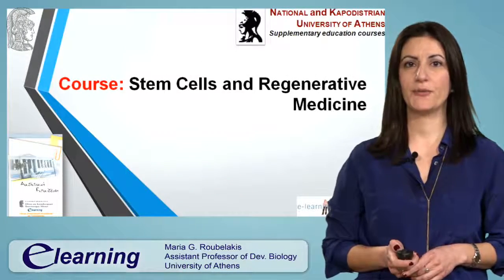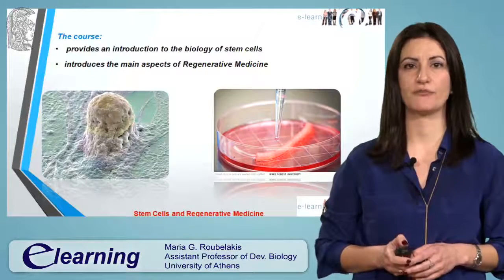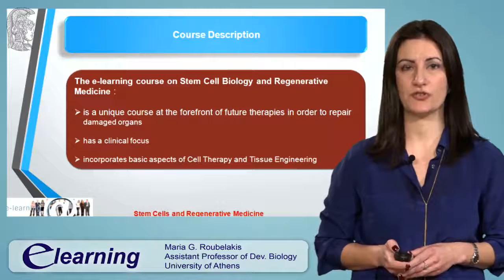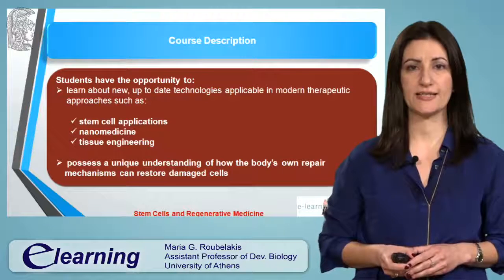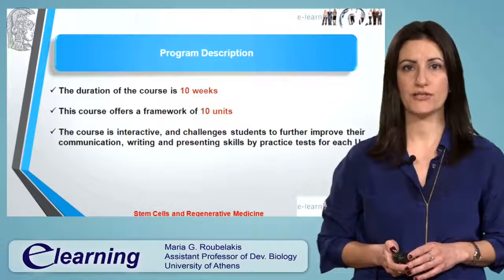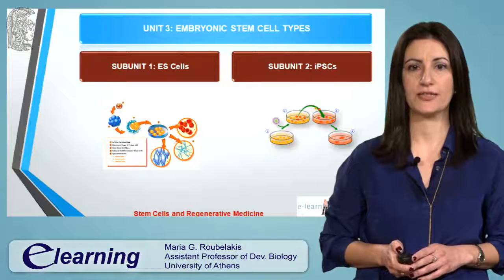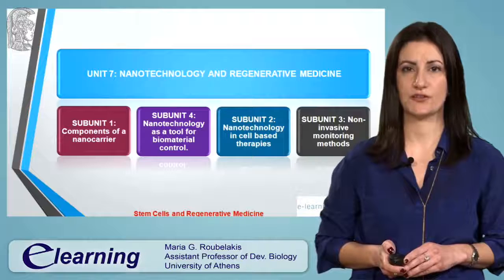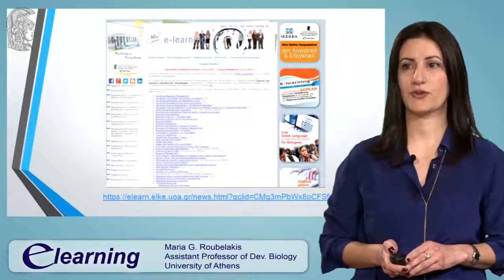Nanotechnology - Stem cells and Regenerative Medicine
The e-­learning course in Stem Cell Biology and Regenerative Medicine has a clinical focus, incorporating basic aspects of Cell Therapy and Tissue Engineering.
Students have the opportunity to learn about new, up to date technologies that are applicable to modern therapeutic approaches such as: stem cell applications, nanomedicine, tissue engineering. Project topics include:
stem cell biology, scell therapy, tissue engineering, functionalized scaffolds, biomaterials.